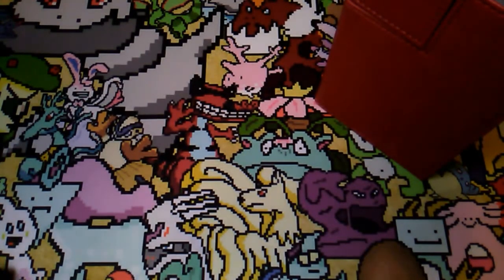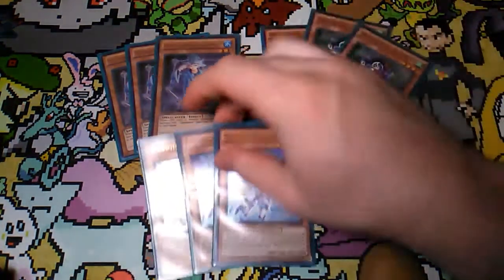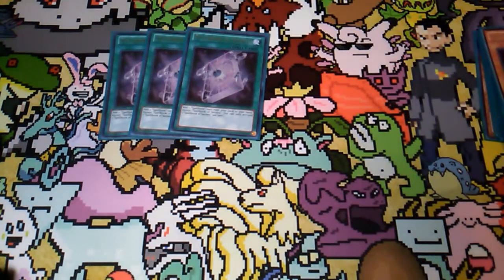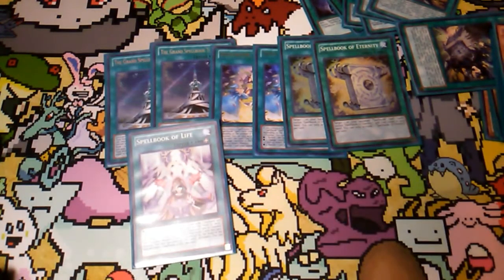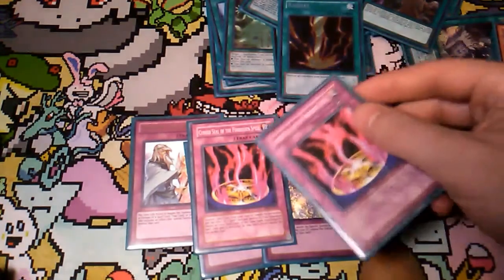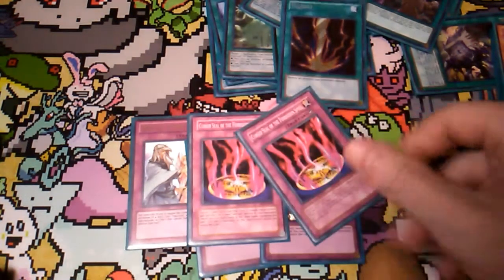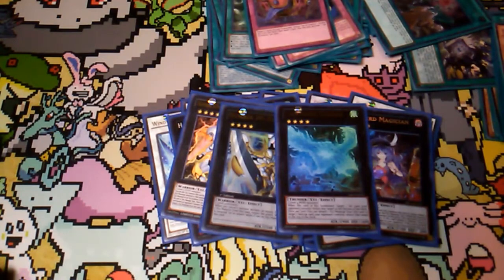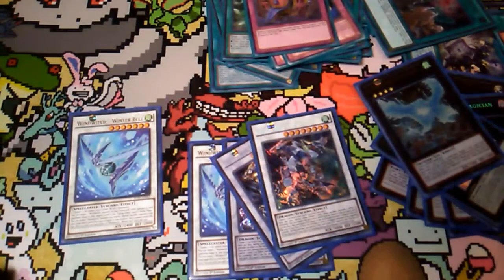Windwitch Spellbook Deck Profile (11/1/2017)